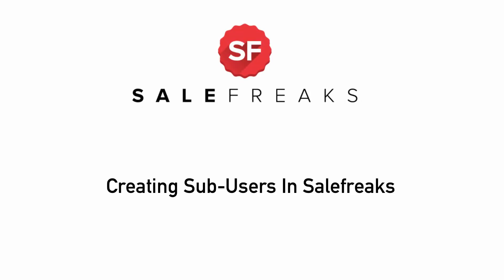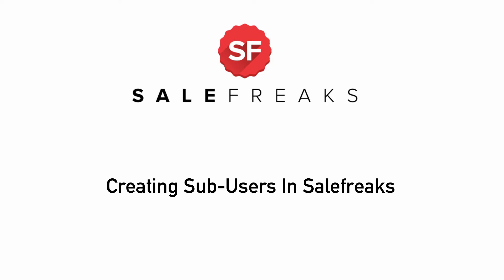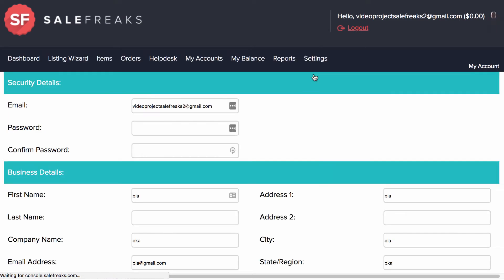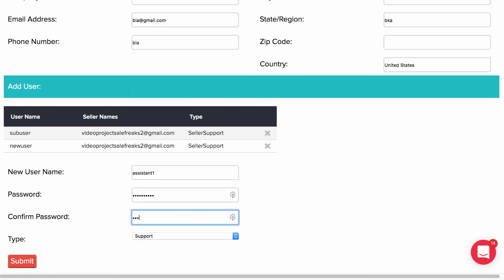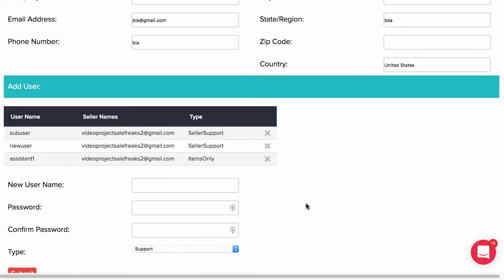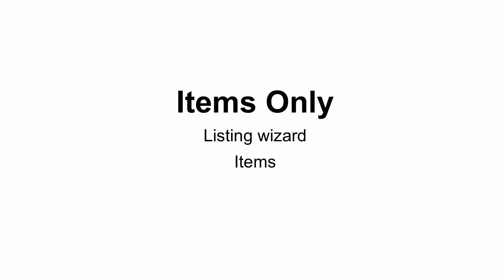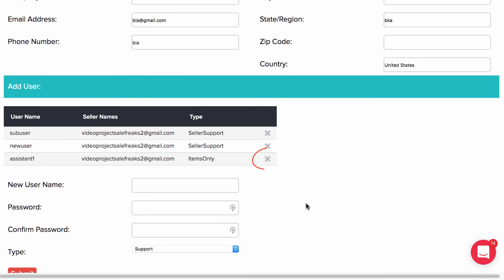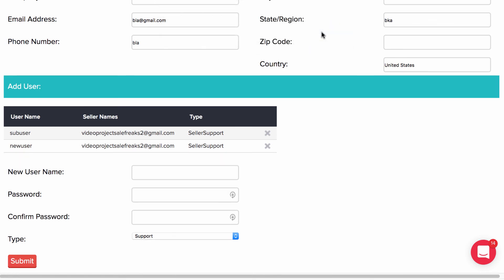Creating Sub Users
For those of you who have virtual assistants helping you manage your store, you would probably like to know how to provide them access to the software without exposing sensitive information or allowing permission to certain settings on your account.

For that we have our sub users options which you will find in settings - profile

When you scroll down the page you will find 2 type of users

Support
Items only

In order to create a sub user you need to choose which type of user and then enter a name and password. Next click submit.Refresh the page and you will then see a new user entry.
Now you are probably asking yourself what is the difference between the type of users

Support provides permission to
Listing wizard
Items
Orders
Helpdesk
My account
Settings

Items only provides permission to
Listings Wizard
Items

You can make several sub users and assign them to each of your virtual assistants. furthermore when one of your virtual assistants list an item you will be able to see in the advanced item filter that their name is tagged..

At any point you can delete a sub user if you wish to disable their access to the account.